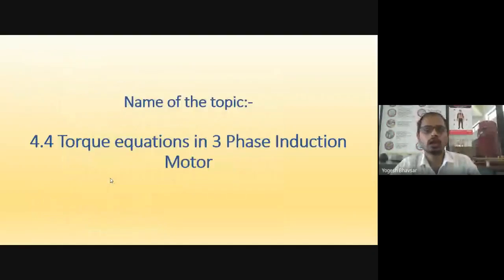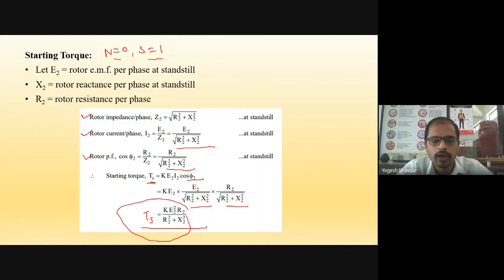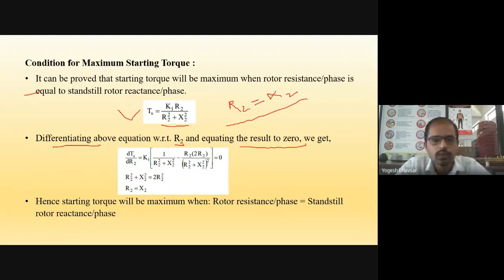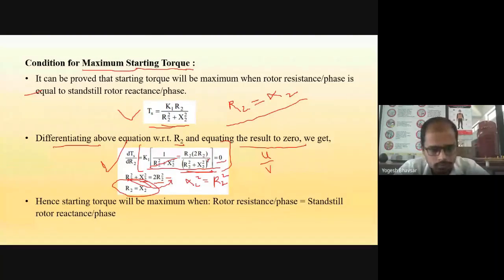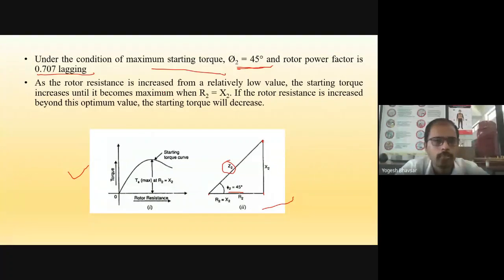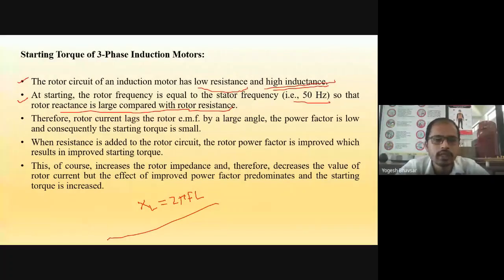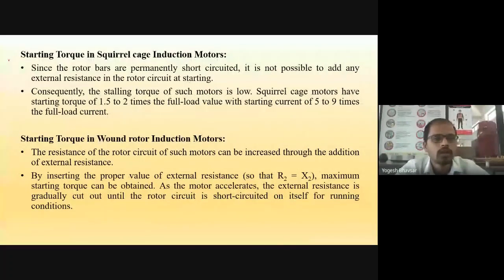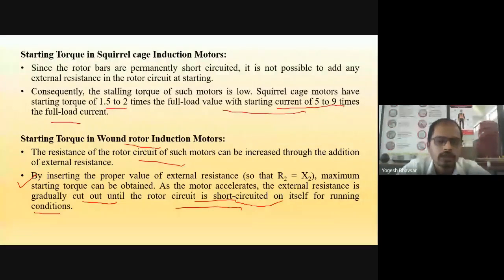Starting torque in 3 phase Induction motor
This video explains expression of Starting torque in 3 phase Induction motor